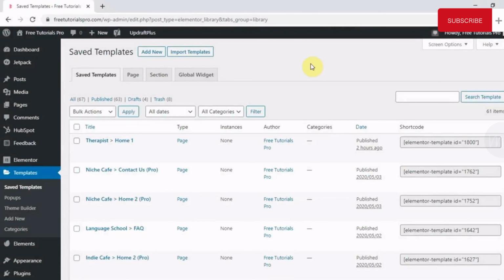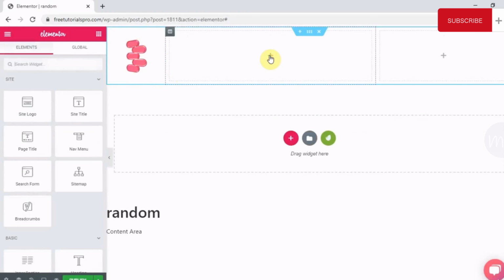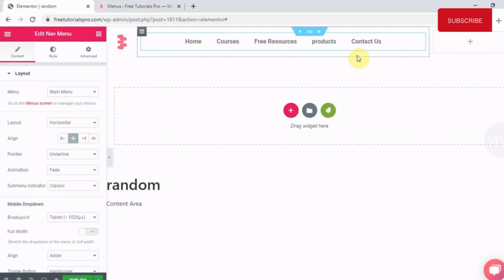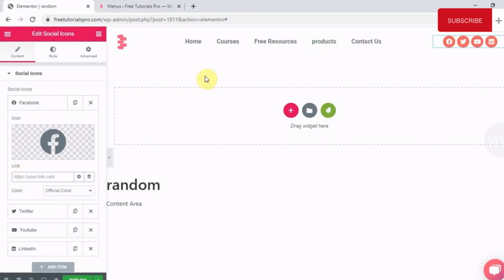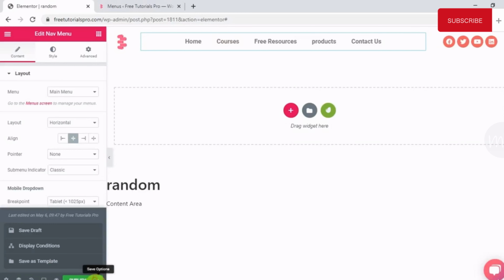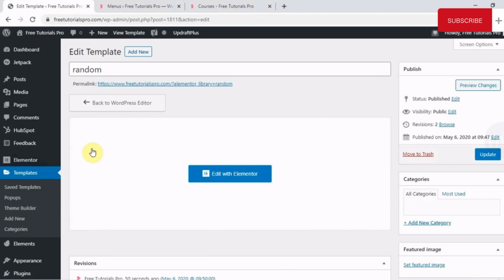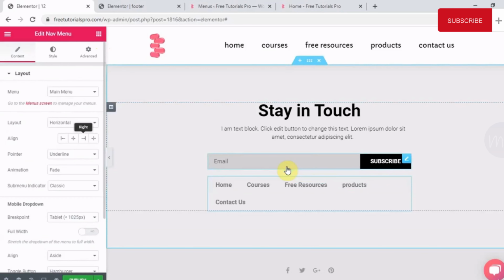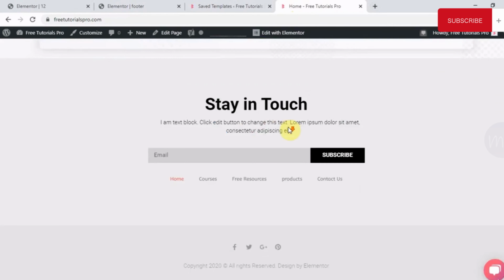Multiple Headers & Footers - Part 03 | Web designing with WordPress and Elementor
Hello everyone.

Thanks
-MT